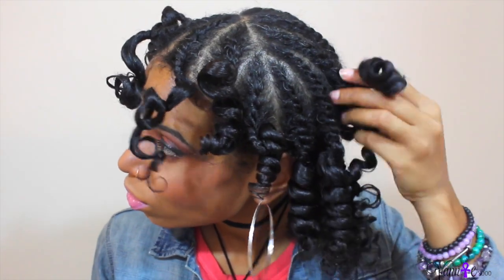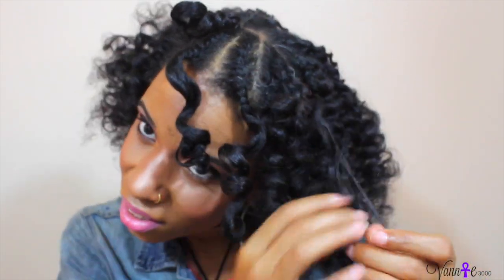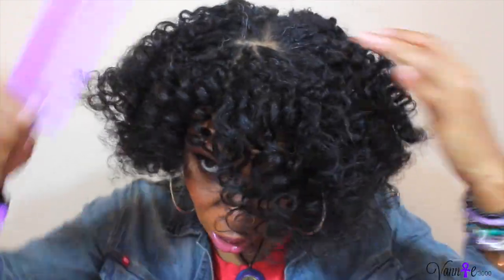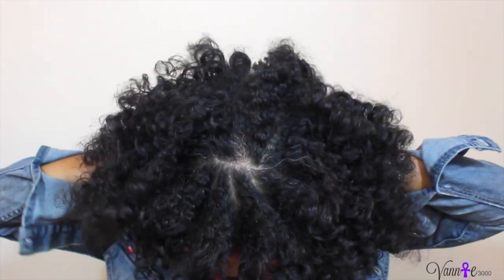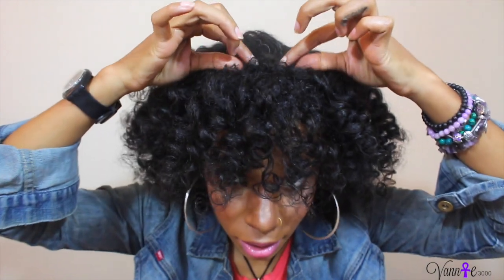Flat Twist Curls (Take-Down)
My first time flat twisting my hair- Really loved the results. Used Alter Ego "love me curls" gel to style my hair along with Giovanni's Leave in conditioner and Castor oil :)

You can also find me on other Social Media Platforms:
Fitness & heathy Lifestyle IG: @AlkieFitness